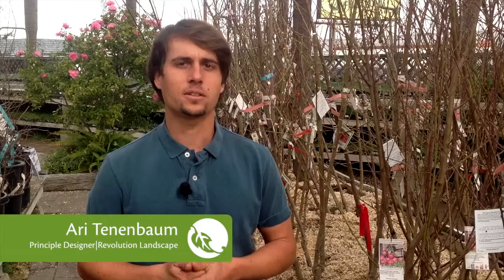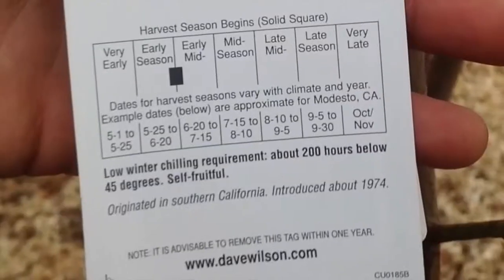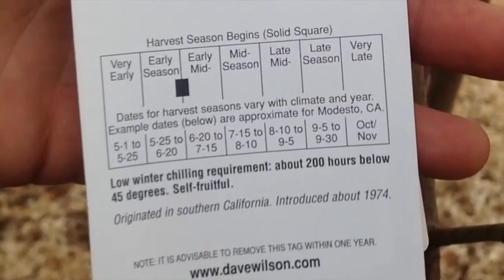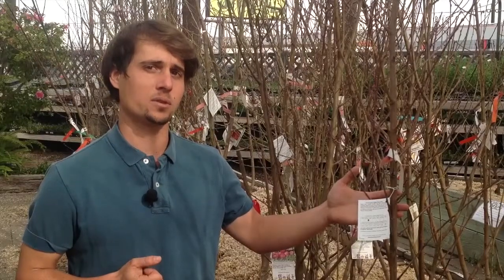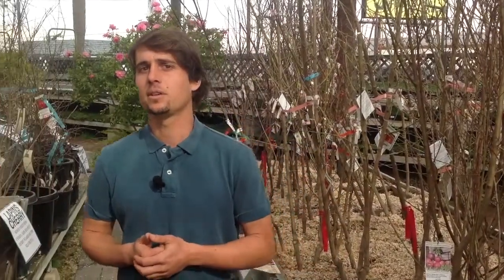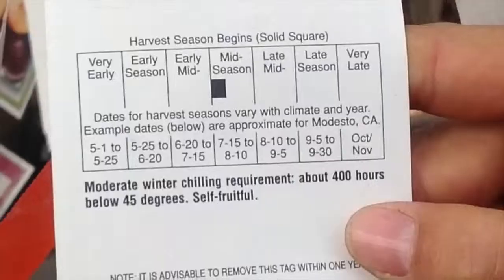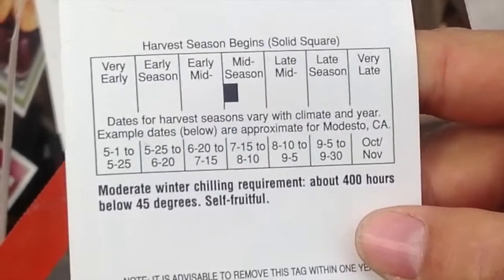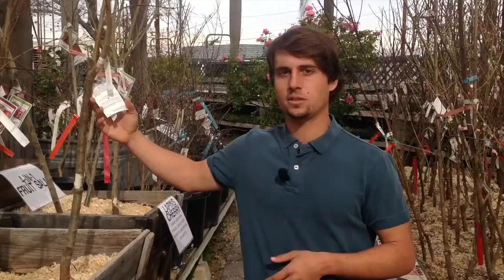What are chill hours & how many are needed for fruit trees in San Diego?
When choosing a decidous fruit tree, it is important to consider how many chill hours (hours each season below 45 degrees F) your growing zone receives.

Coastal San Diego areas typically receive about 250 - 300 chill hours each season.
Inland San Diego areas typically receive about 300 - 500 chill hours each season.

Then choose a fruit tree variety that requires the same or less chill hours as your growing zone receives. This will ensure the tree receives it's required minimum number of chill hours to successfully produce fruit.